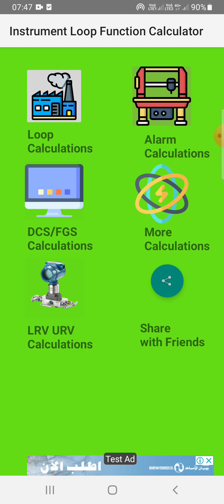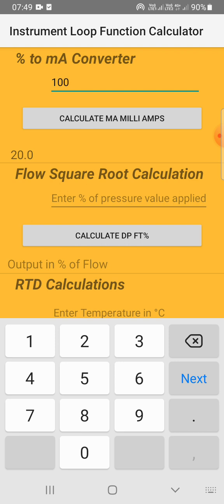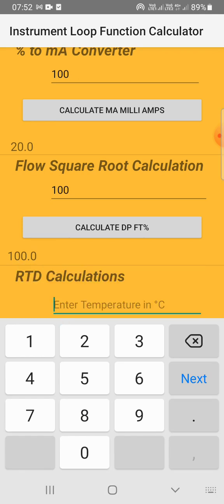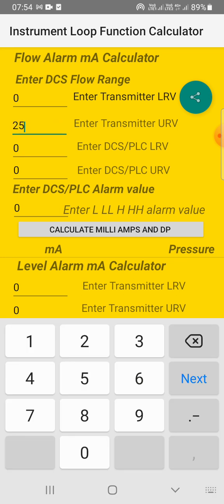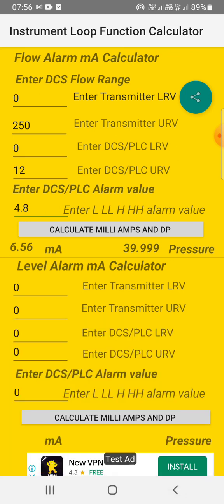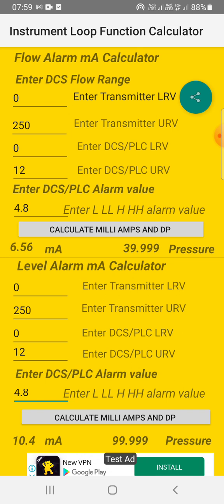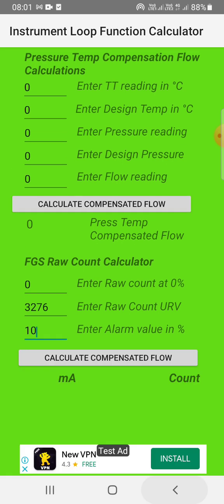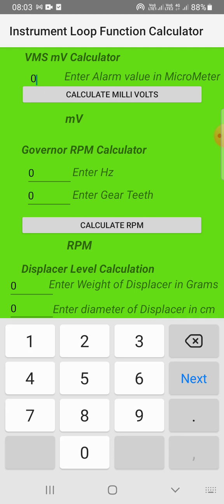How to Use Instrument Loop Function Calculator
this Video shows how to use Industrial Instrument Loop Calculator